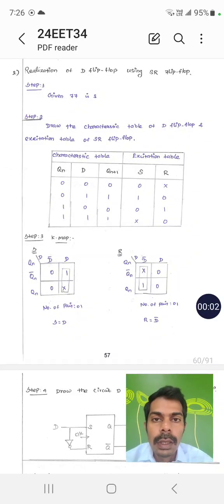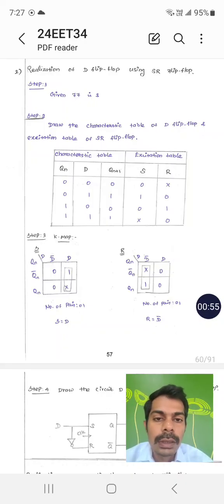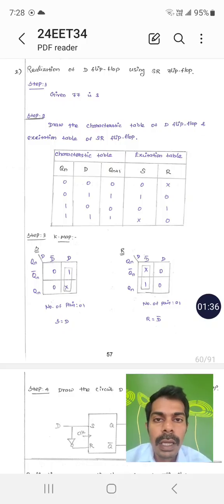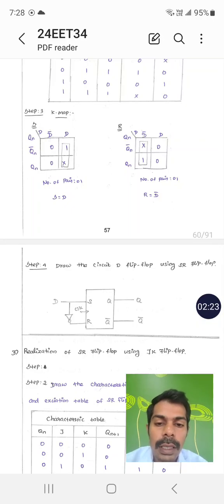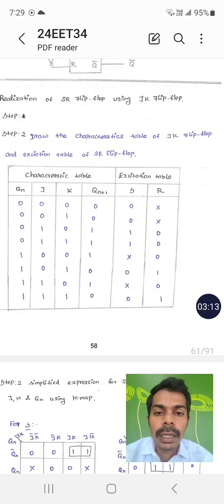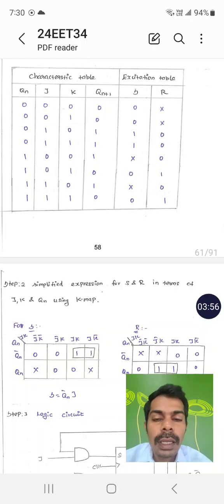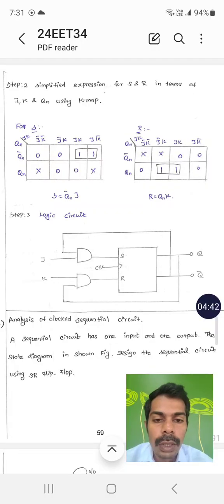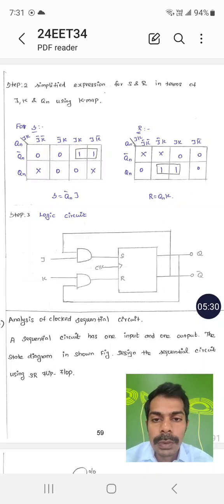Unit 3 Flip flops